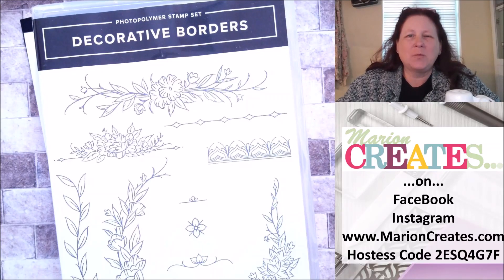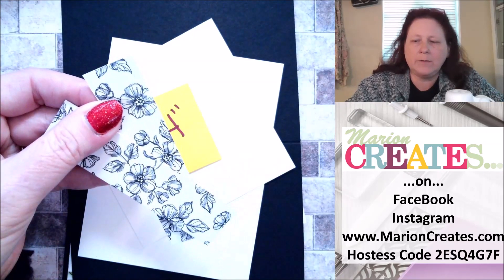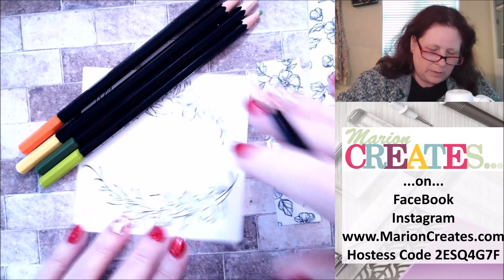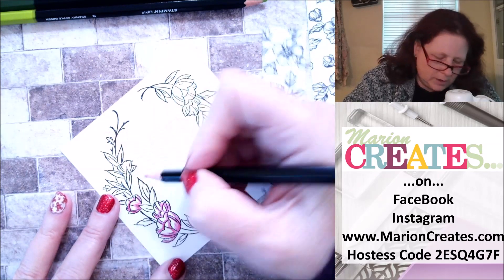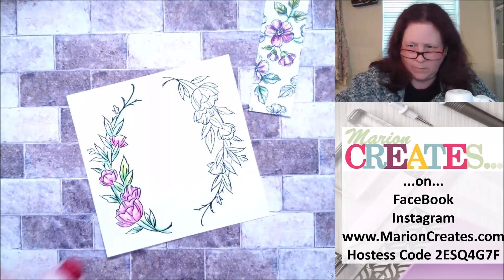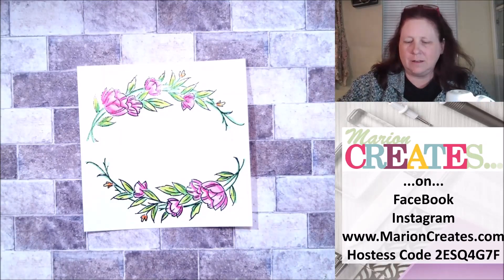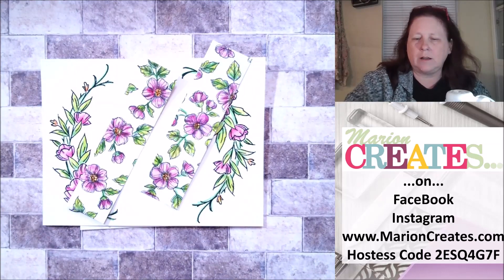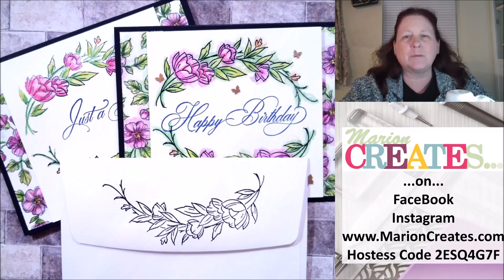Decorative Borders Stampin' Up! Stamp Set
Visit My Official Stampin' Up!